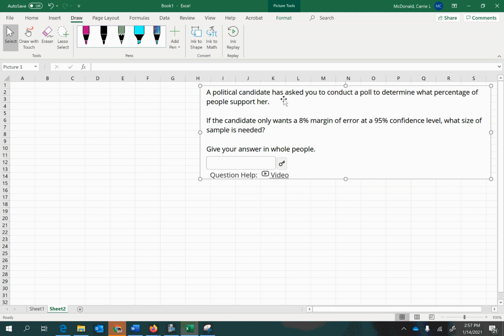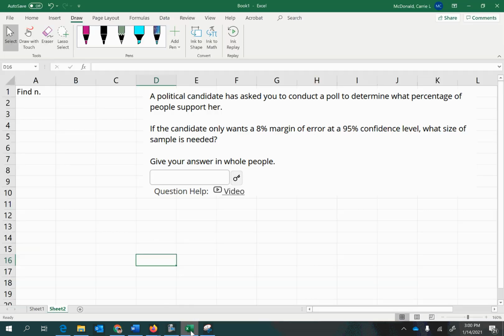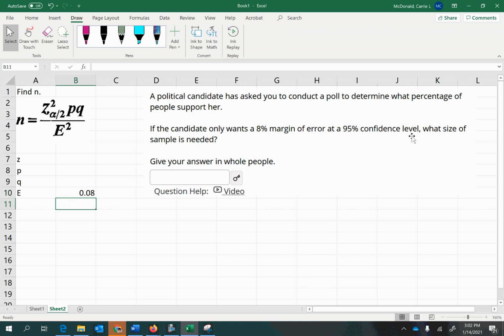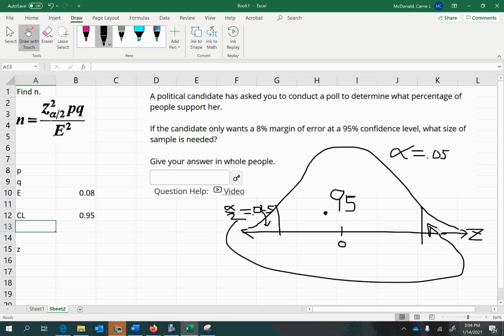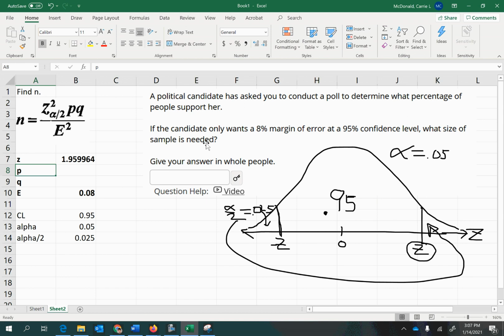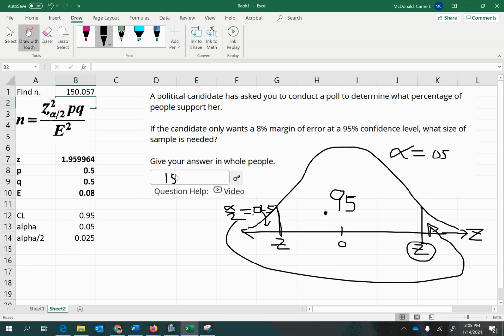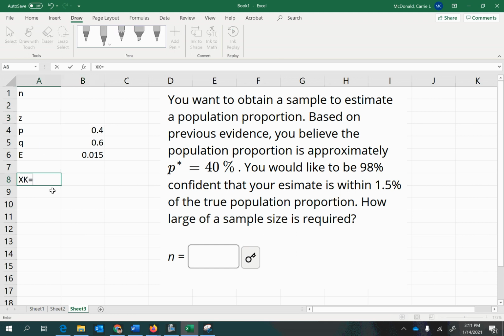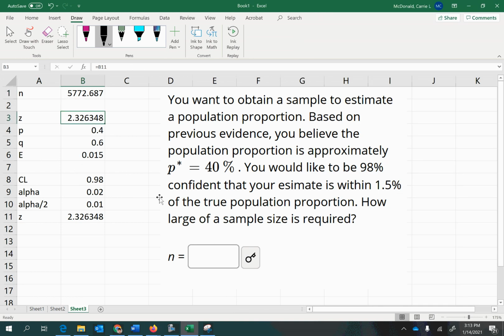CP-11 Calculate SAMPLE SIZE Needed when estimating a PROPORTION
Learn how to estimate the sample size needed to satisfy given conditions for estimating a population proportion.